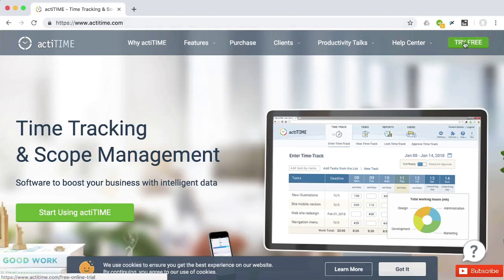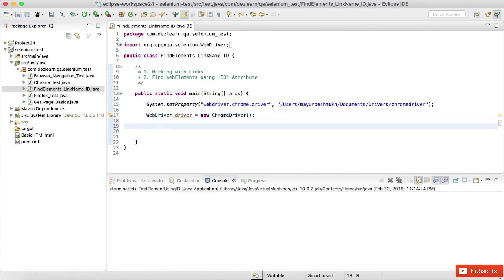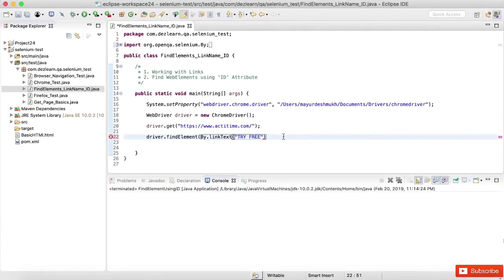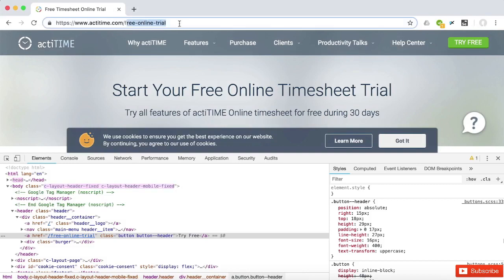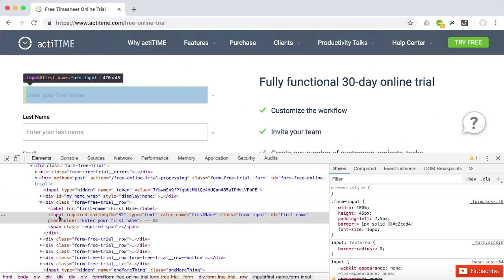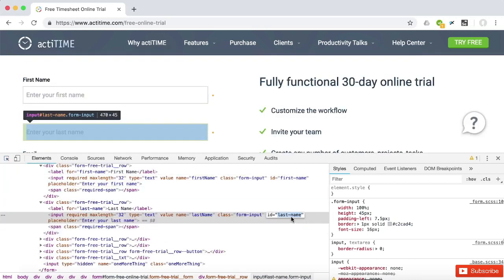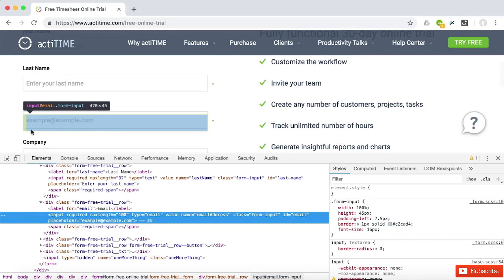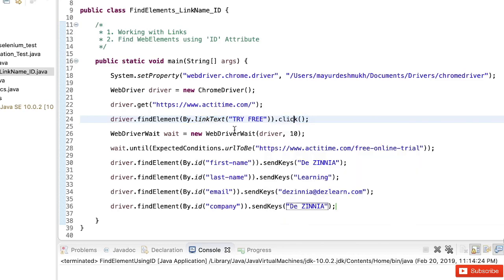How To Use Link Text And ID Attribute in selenium webdriver || selenium tutorial || selenium java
In this session let us understand how to use the link name to locate a link and also let us see how
to use the ID attribute to locate a web element on the webpage and how to work with it. So to understand this concept let's use a scenario. Let us say let's go to web page say actitime.com and on this page we've a link TRY FREE.